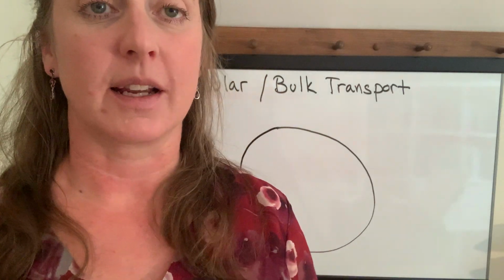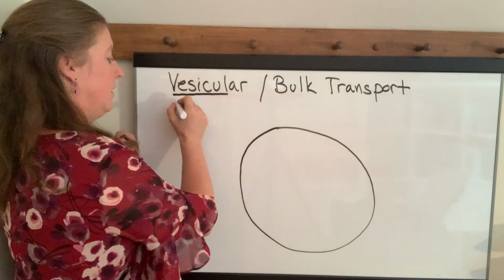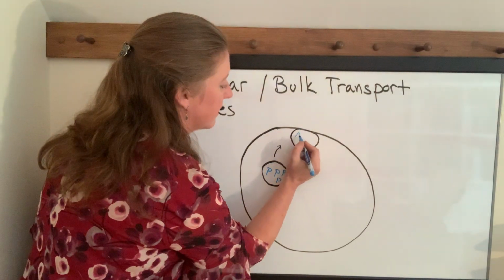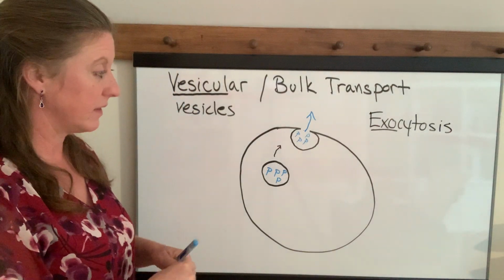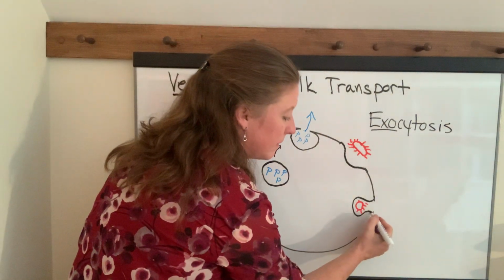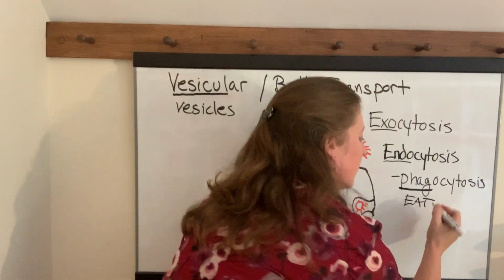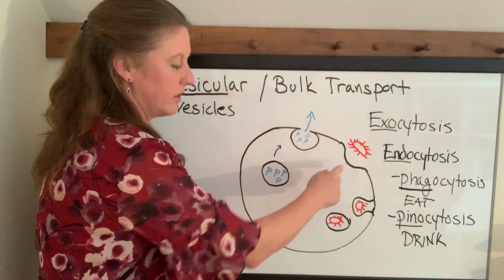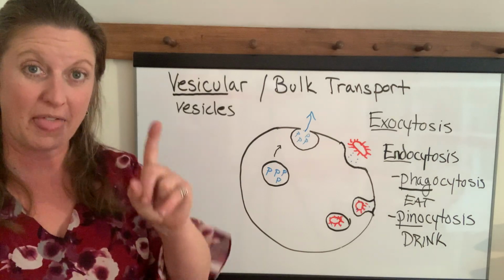8C Bulk Transport